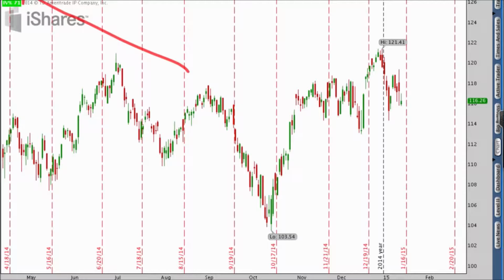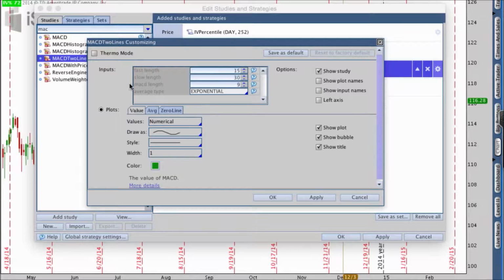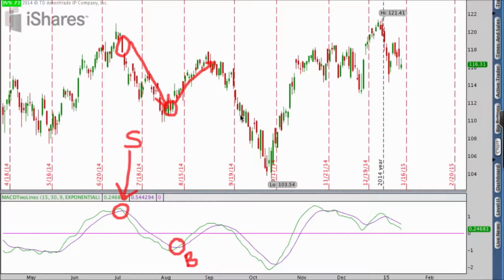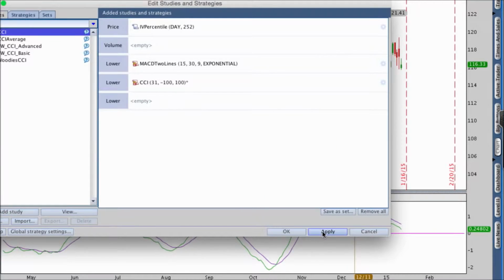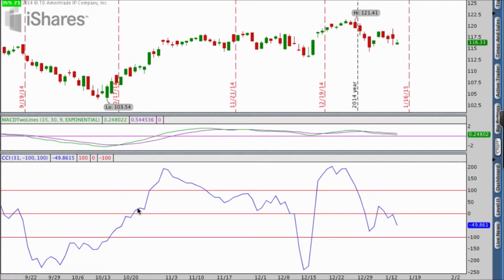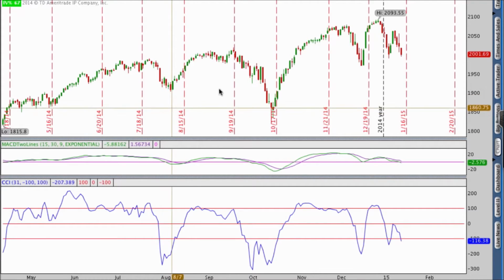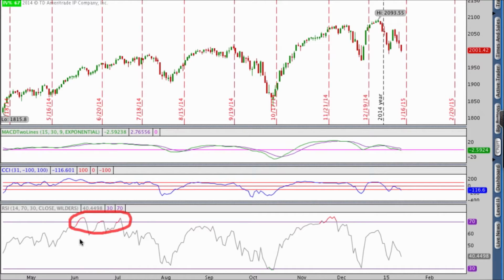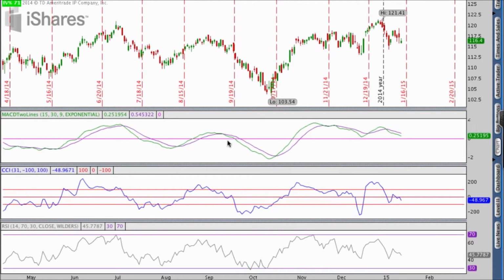profitable stock trading with top 3 technical trading indicators ever best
I’ll show you my 3 favorite technical analysis indicators; MACD, RSI Stochastics and CCI. Plus, how I have customized each to fit our personal trading philosophy.